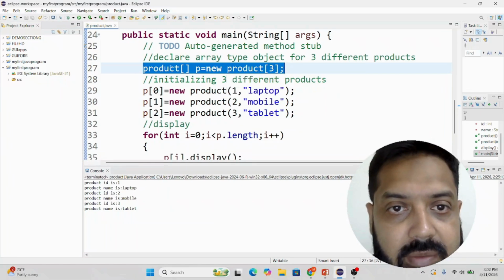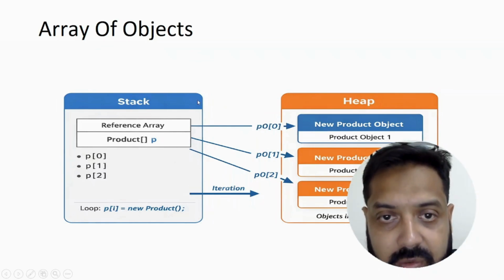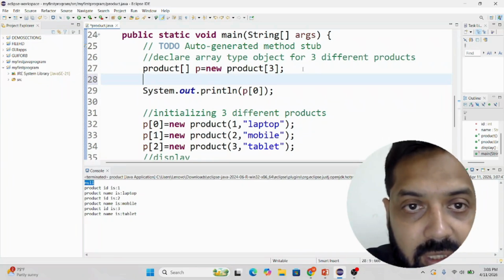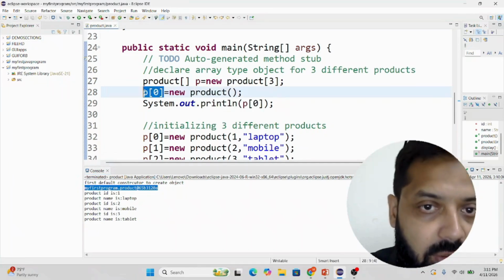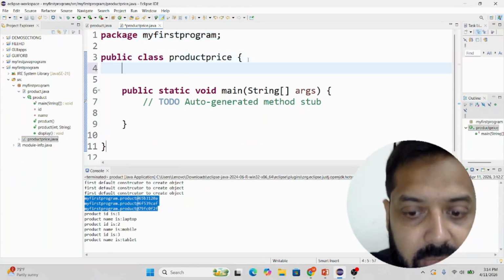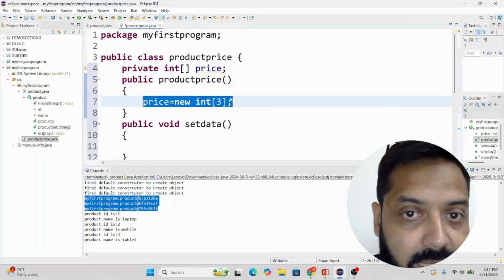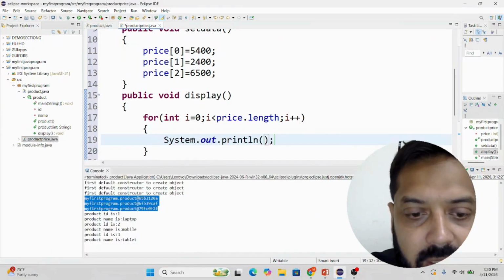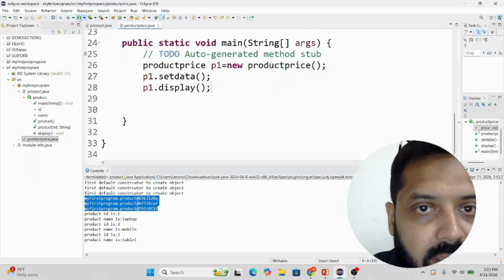How to create simple Array VS Array of objects.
This video describe the basic syntax of array in java and how to create array of objects in java .